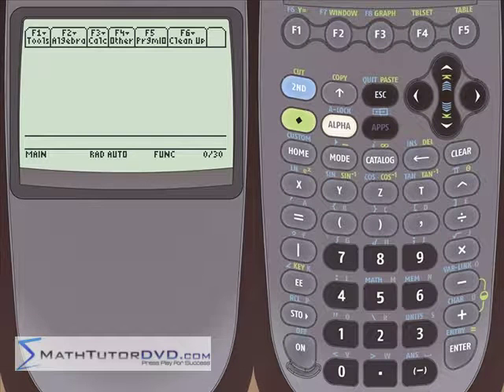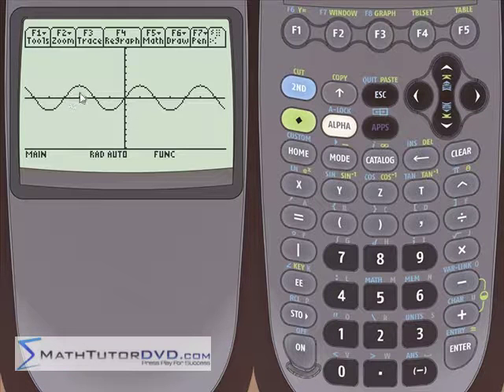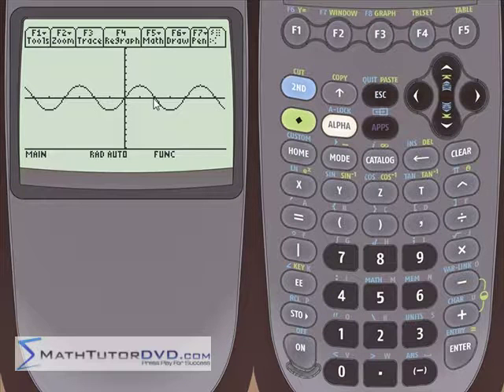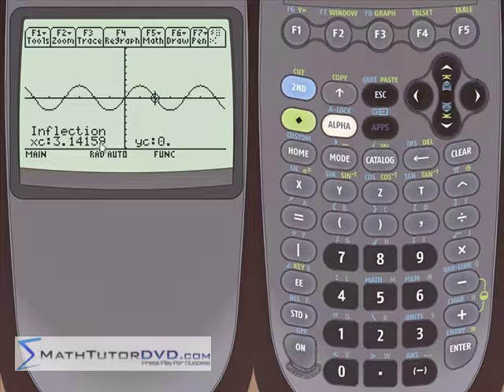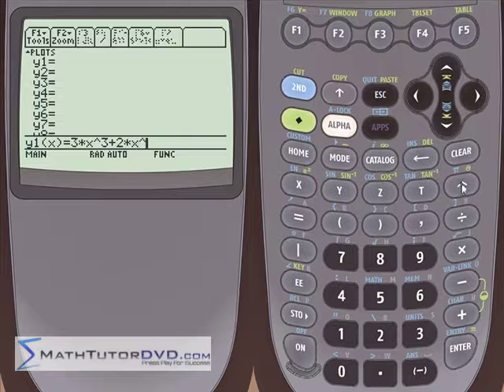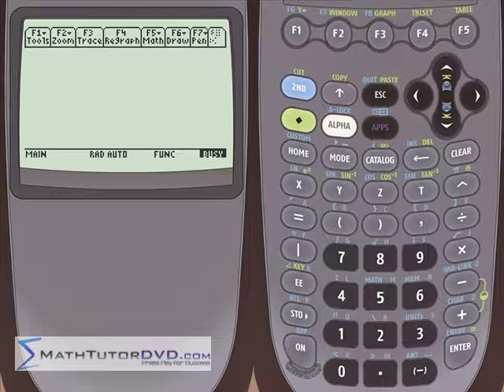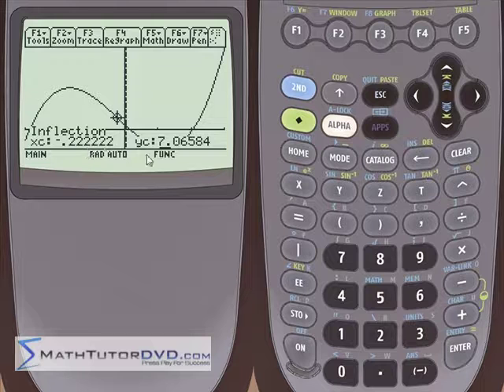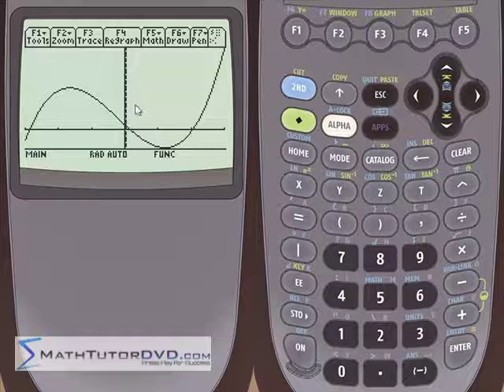Ti-89 Calculator - 34 - Finding Inflection Points in Graph Mode